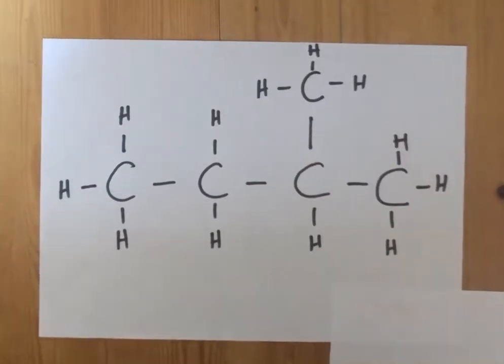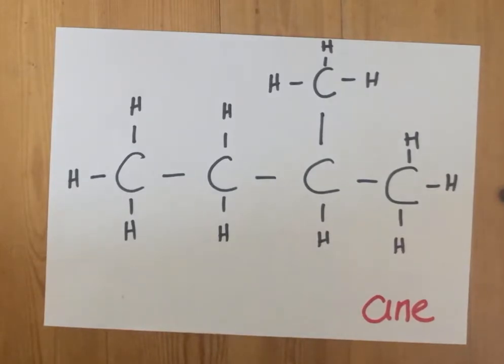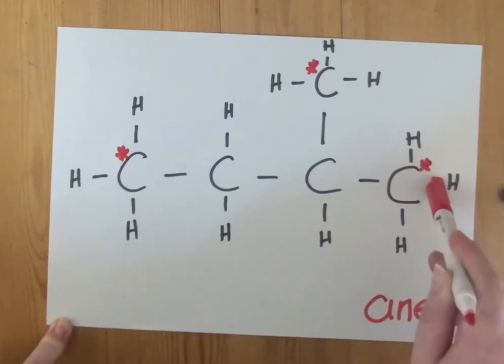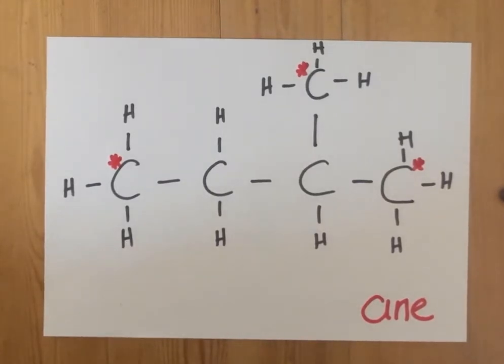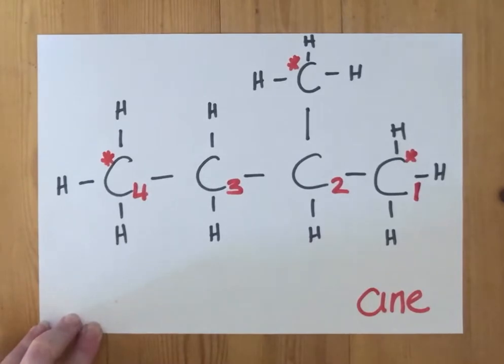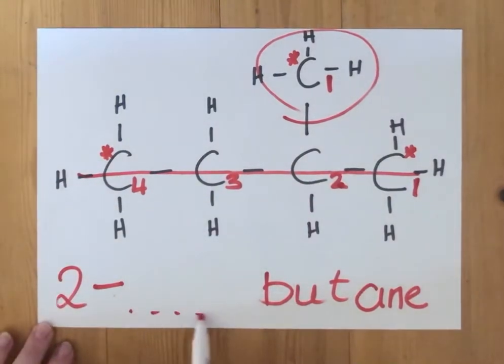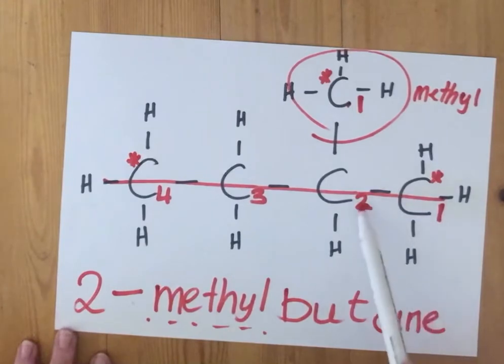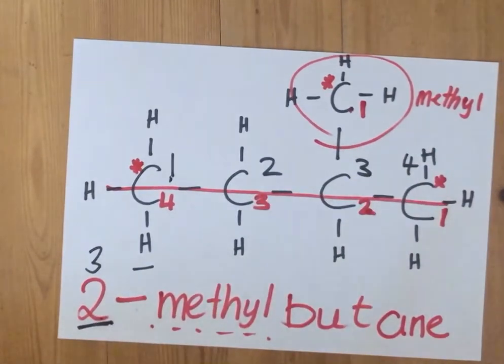1. Naming a Branched Alkane